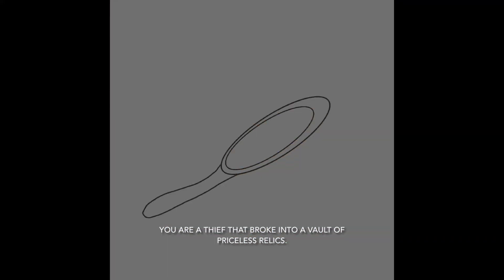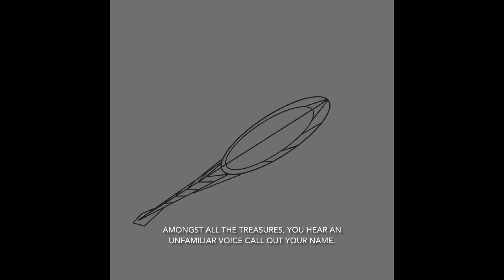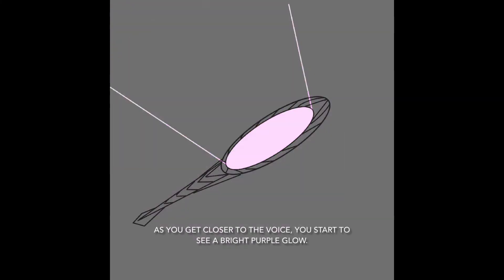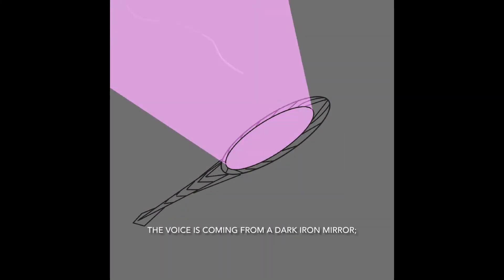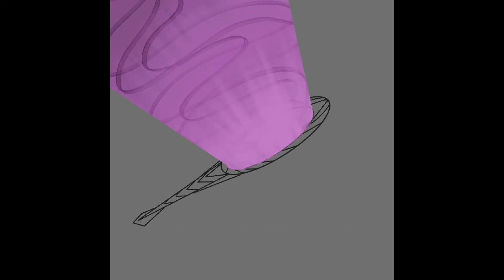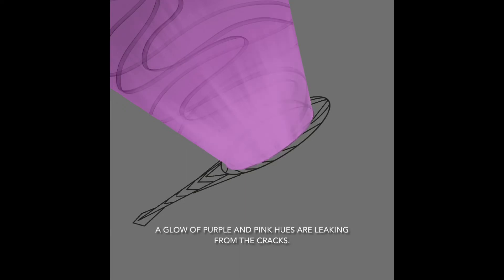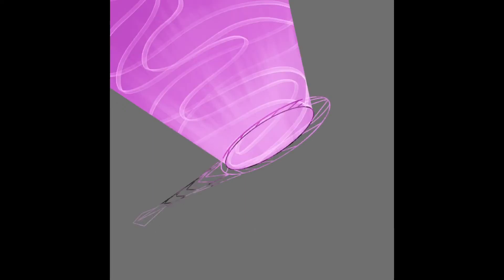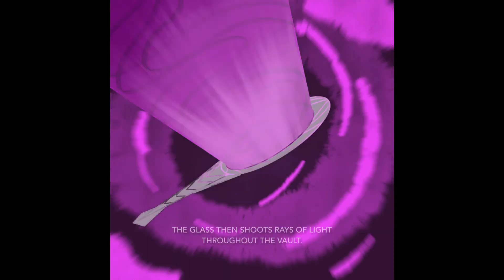The Mirror ✨Story Prompt✨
Have fun creating! Can’t wait to see what you come up with!